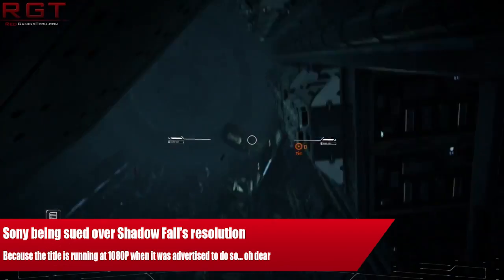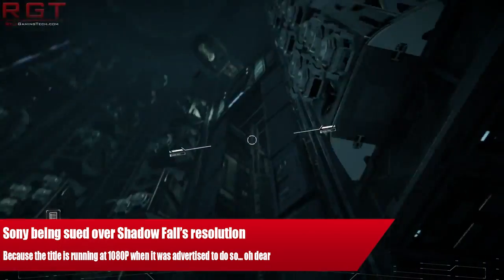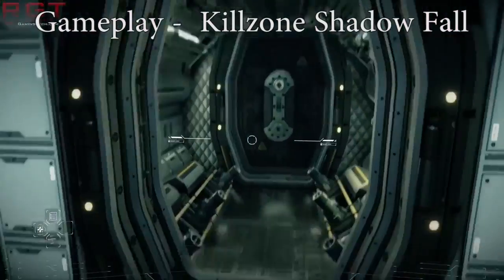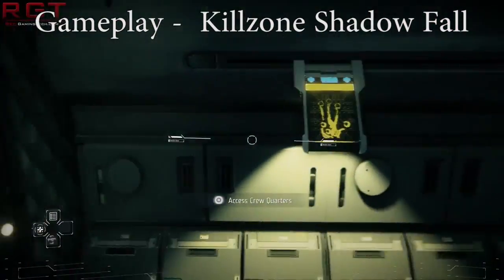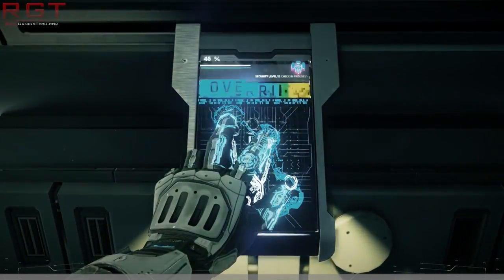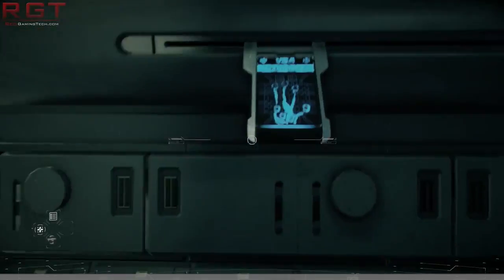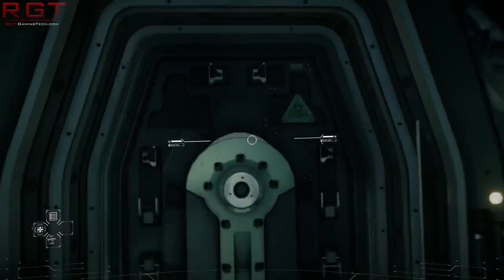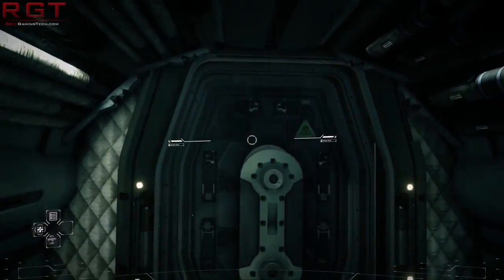Sony Being Sued $5 Million Over Killzone Shadow Fall Not Running 1080P Resolution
- explanation on how resolution and frame rate works.

The lawsuit against Sony (made by Douglas Ladore ) claim the 960x1080 resolution of Shadow Fall's multiplayer is dishonest when it was advertised to run at 'true 1080P'. "Sony claimed that the PS4 was so powerful that its featured Killzone video game could display '1080p' multiplayer graphics, a crowning achievement in the video game industry,"

 the law suit wasn't finished there however, by pointing out Temporal Reprojection isn't true 1080P... . "However, after the game's release, gamers quickly noticed and complained that Killzone's multiplayer graphics were blurry to the point of distraction. The cause of this blurriness went unknown until a well-respected video game website reported that Killzone's multiplayer did not actually provide '1080p' graphics as advertised."